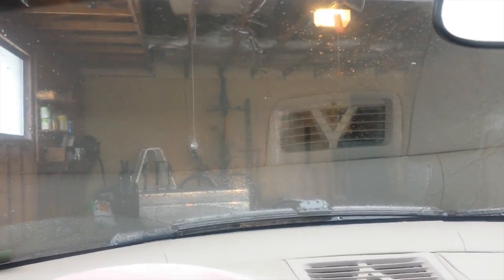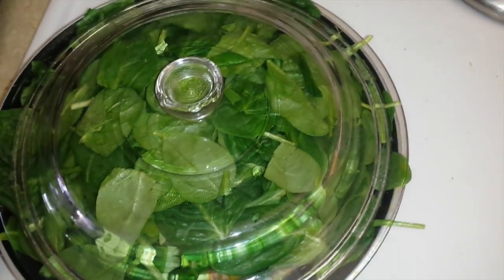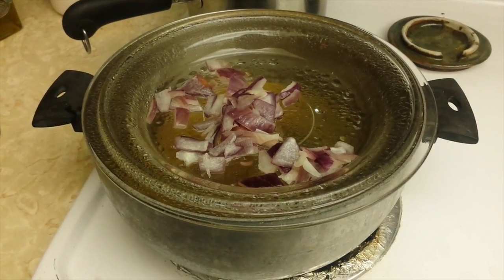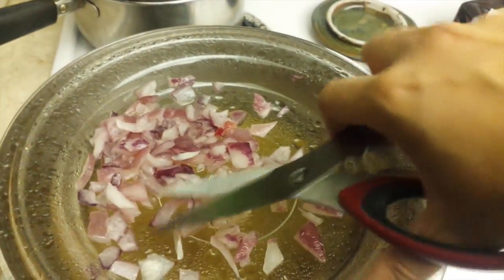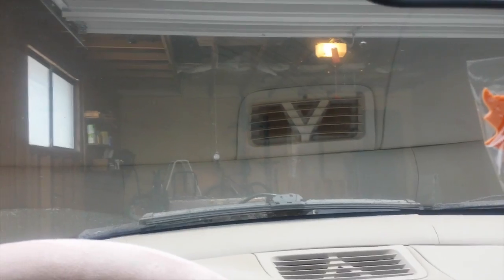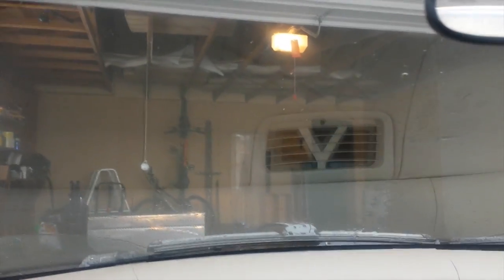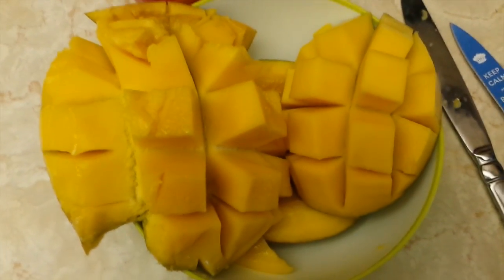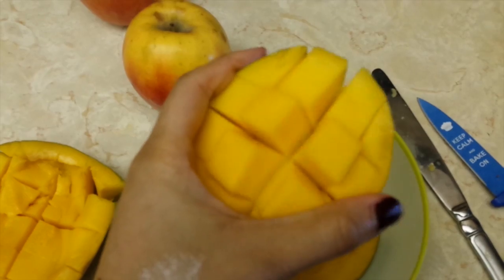Hack Your Life Life Hacks For Real Life...I can't believe I'm posting this! VEDA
This video is a bit of a gag video but I had fun making it...I feel like VEDA is a good time to play around and just make stuff to make it so I am just making random videos that I hope you will enjoy watching as much as I enjoy making them

Richland, WA
99352